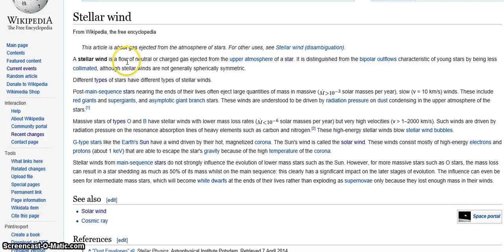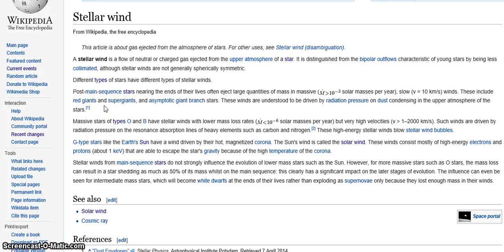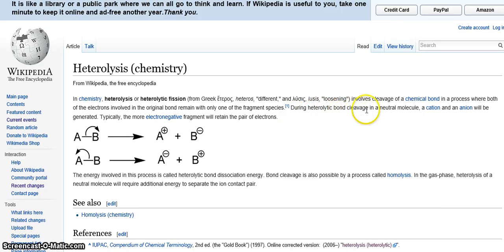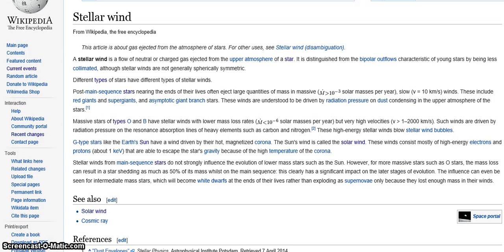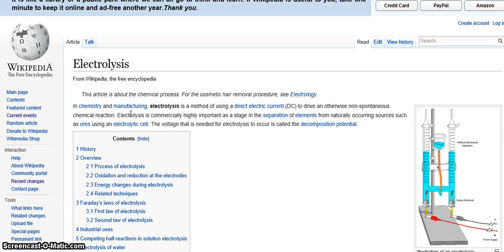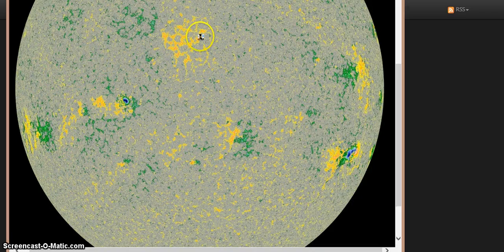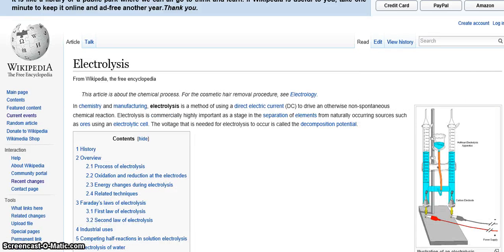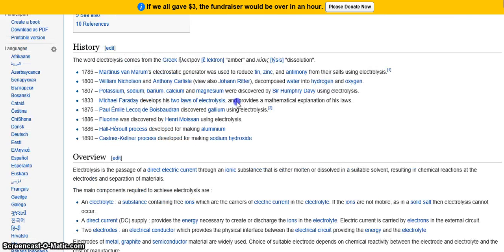Stellar Metamorphosis: Solar Wind, Chemistry and Electric Current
It is explained that the solar wind is evidence for chemicals and electric current on the Sun.